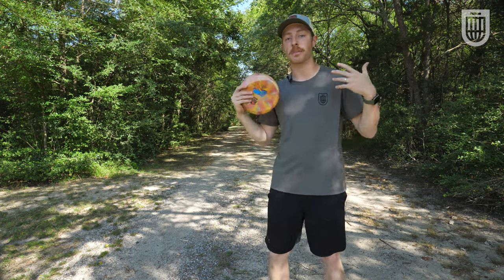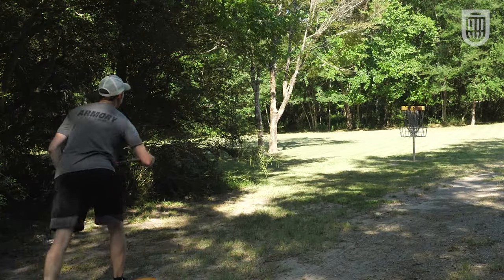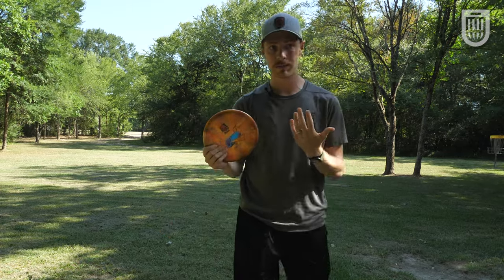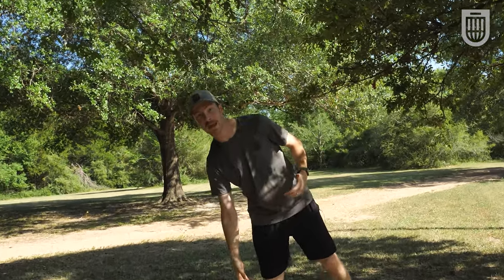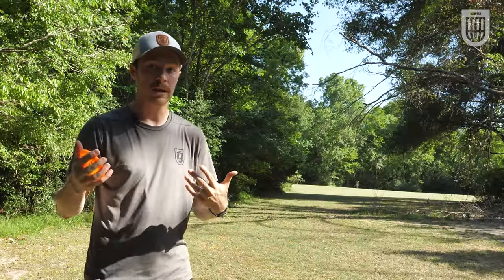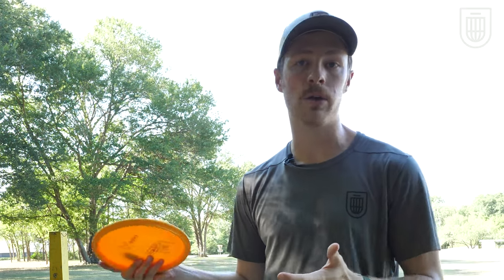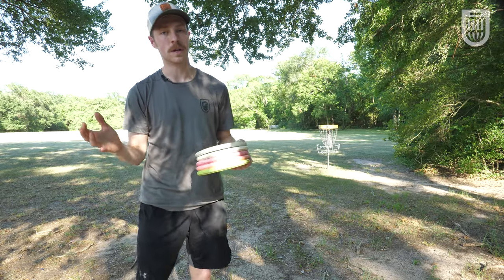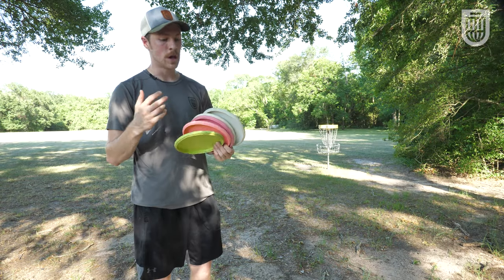How to improve at disc golf... quickly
We all want to get better at disc golf- in this week's video, Nick goes over some things to consider that can help you improve, and do so quickly. These can help you throw farther, more accurately, and score better in disc golf tournaments sooner, rather than later.

Content
0:00 Intro
0:14 Fix your form
1:35 Throw multiple shots/lines
3:32 Play with better players
4:18 Hone in what you're good at
5:15 Prove it
6:58 Putt for dough